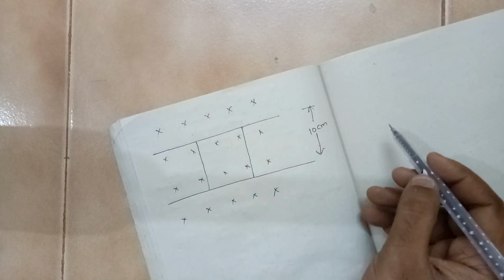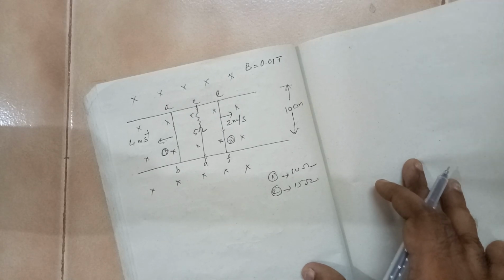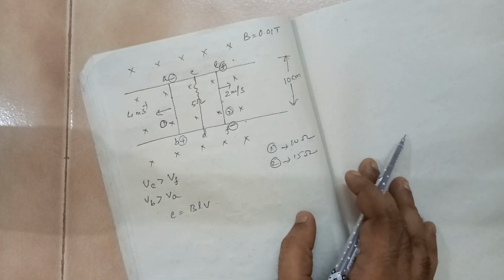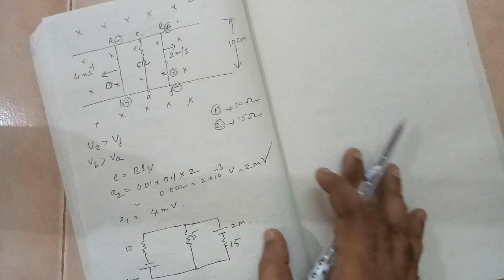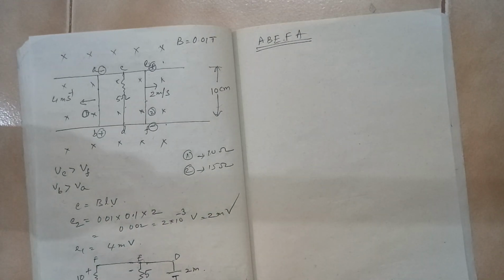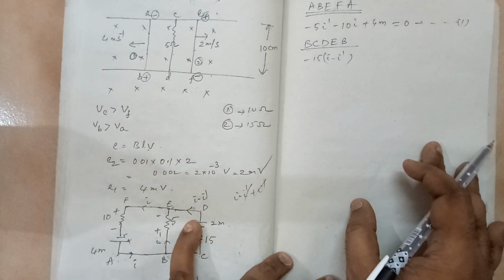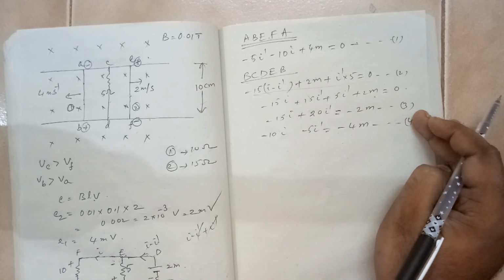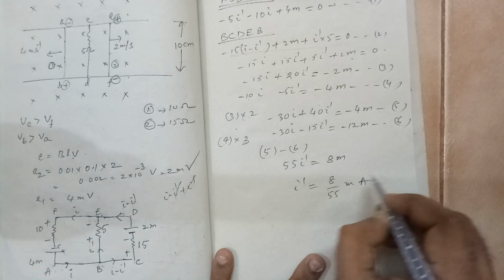Induced current numerical